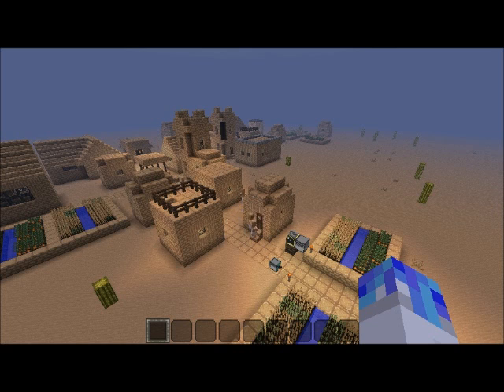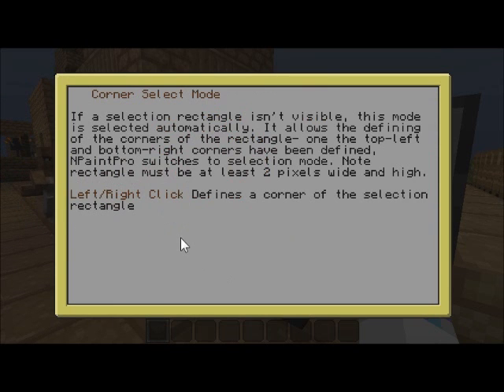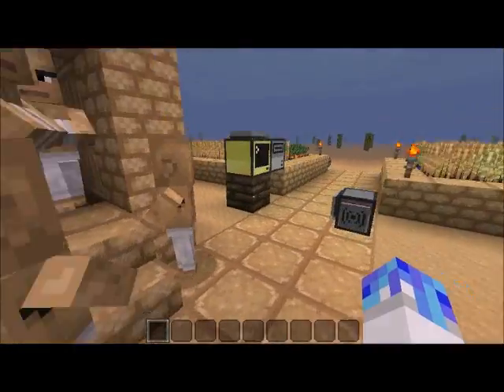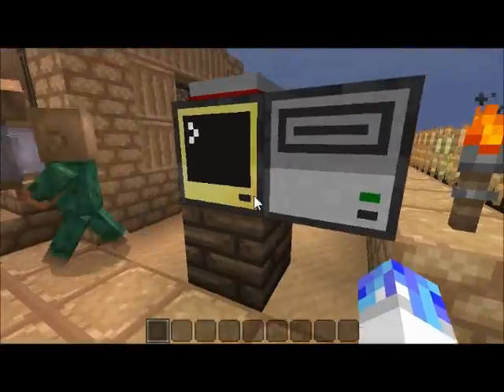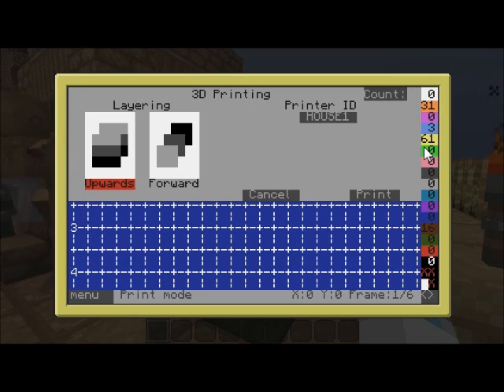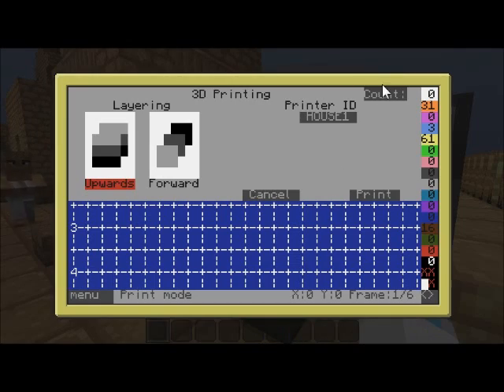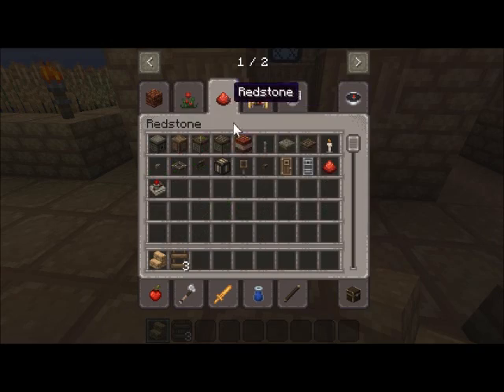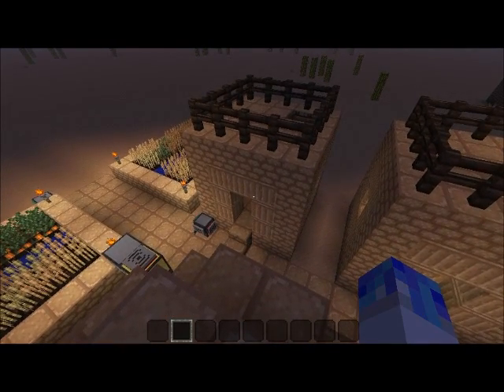Applications of ComputerCraft: 3D Printing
A demonstration of the capabilities of ComputerCraft in minecraft, and applying computers in fun and interesting ways.
This video demonstrates 3D printers tied with the NPaintPro program, along with random nonsense I've gotten up to with it! Demonstrates GUI design, networking with turtles and computer-driven remote control, 3D modelling (in one way or another) and dynamic redstone circuit generation.

Acknowledgements:
The code for this video I wrote myself.
Credit to SMP for the SMP Revival Skin featured in this video
Credit to Kunz for the rousing rendition of Handel's Largo & Allegro in D